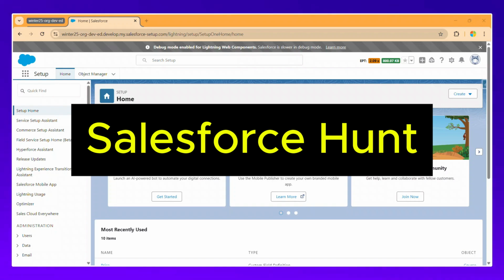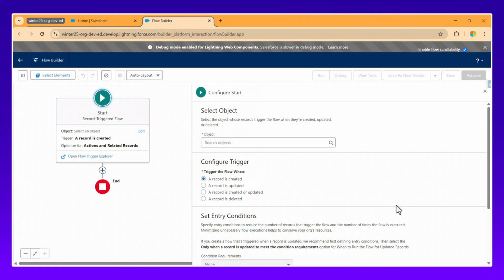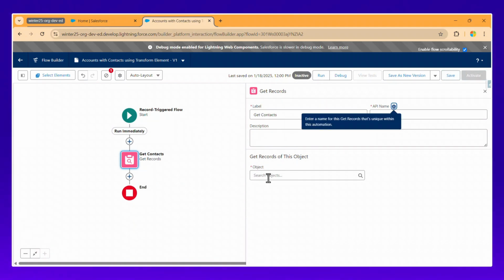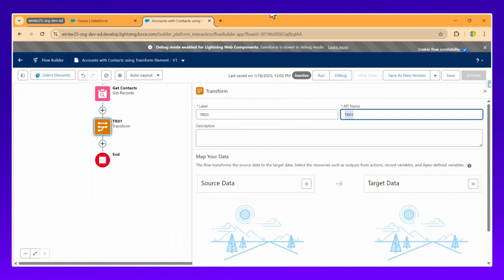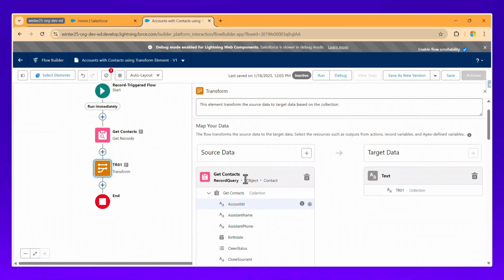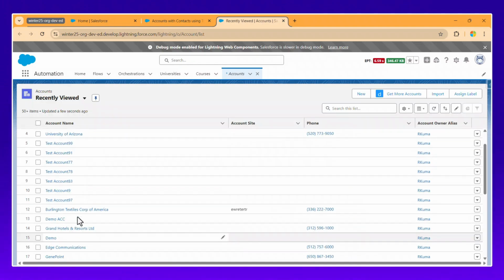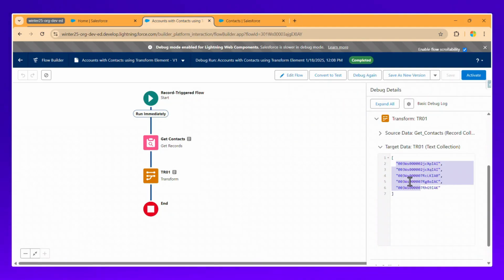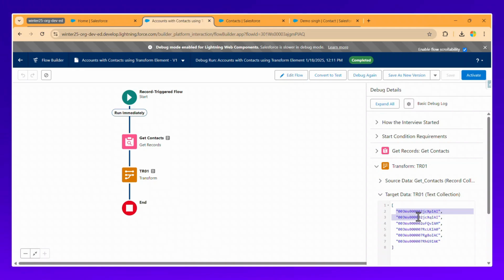Transform Elements Over Loops: Modern ID Collection in Salesforce Flow | @salesforcehunt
Hello Everyone,
In this video, we dive into an innovative method for transforming elements over loops to efficiently collect IDs. Say goodbye to outdated practices and unlock the power of Salesforce Flow to streamline your processes. Learn step-by-step how to implement this advanced technique and optimize your flows for better performance and clarity. Perfect for Salesforce admins and developers looking to boost their productivity!

What you'll learn:
✅ How to transform elements in loops
✅ Efficient ID collection methods in Flow